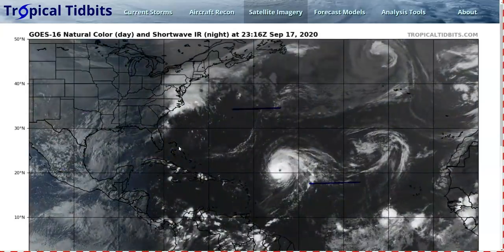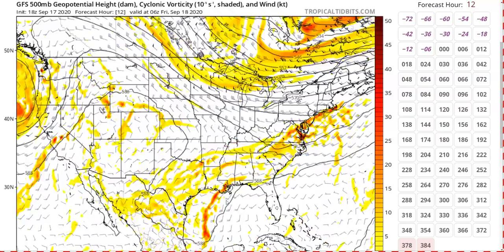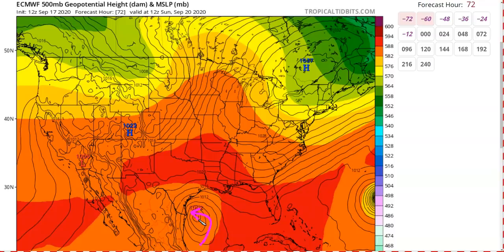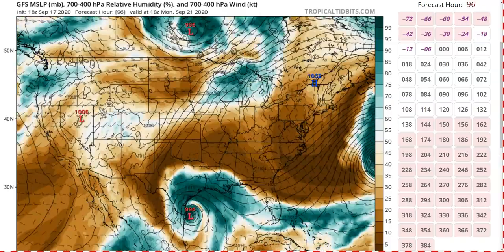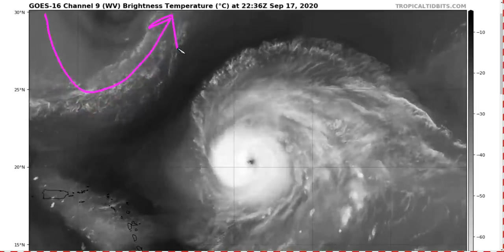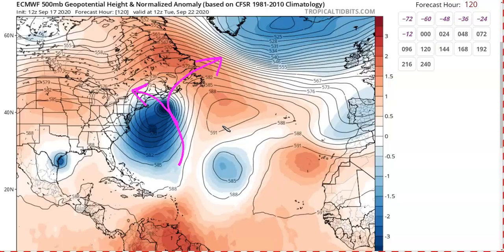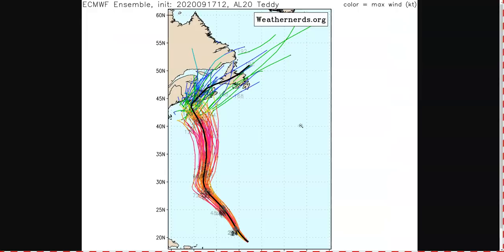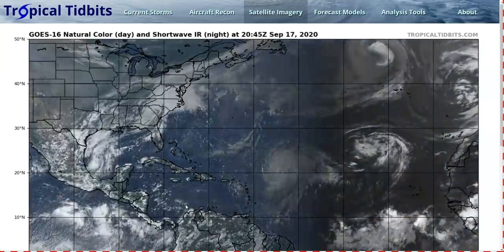Tropical Depression #22 Forms in the Gulf of Mexico; Teddy to Threaten Bermuda and Canada Next Week